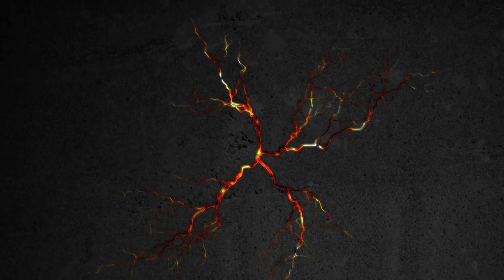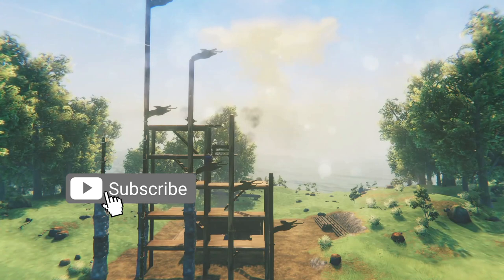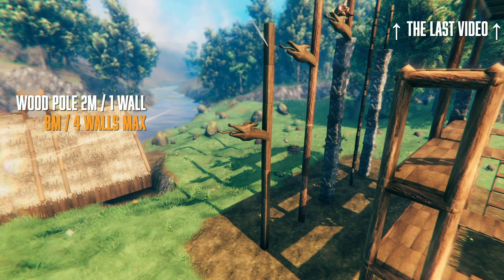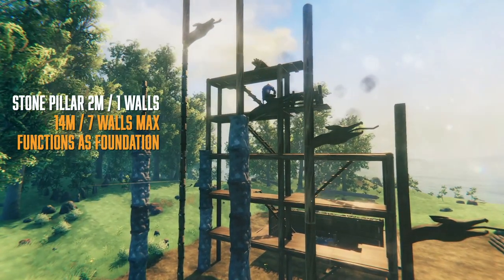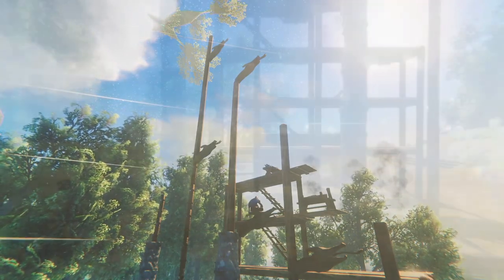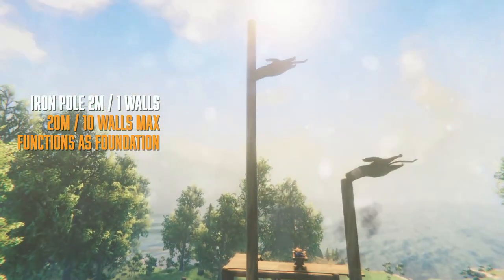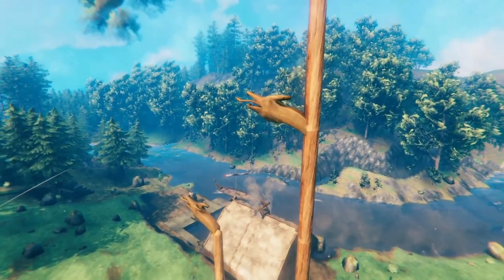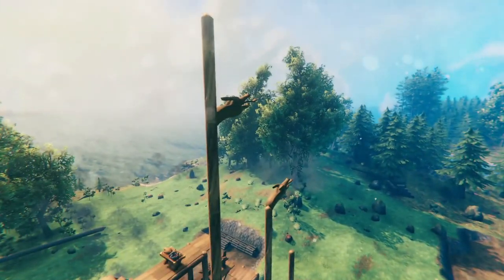Build REALLY tall in VALHEIM! Advanced Support Structure Guide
Vertical support in Valheim can be a real pain in the ass, hopefully this guide will help you understand the limits and plan your structures around them!

0:00 Intro
0:28 Explanation
1:12 Wood
1:36 Core Wood
1:56 Stone
2:49 Iron
3:31 Double Foundation Test
3:51 Conclusion
4:33 Outro